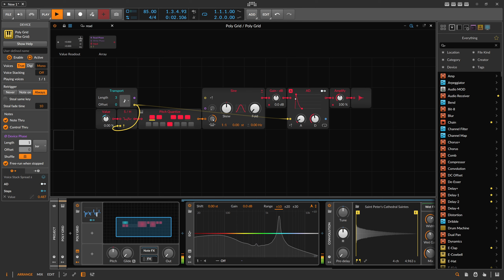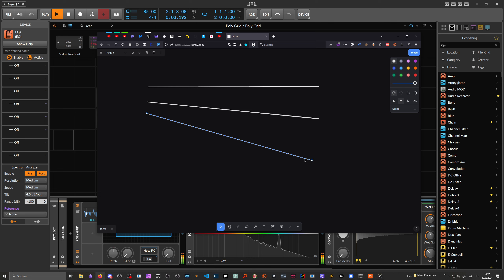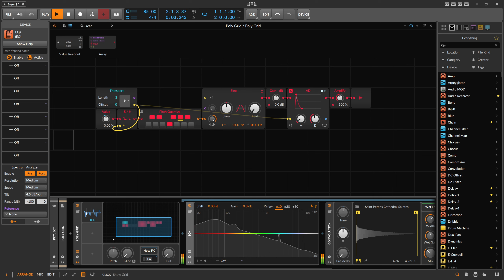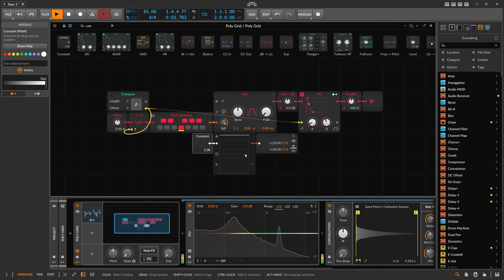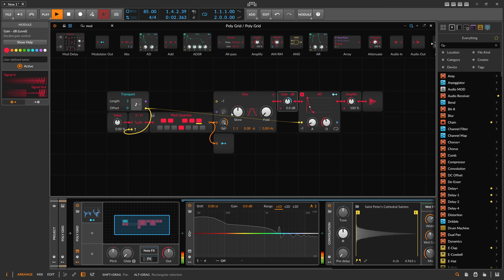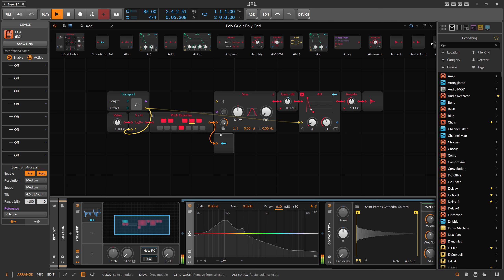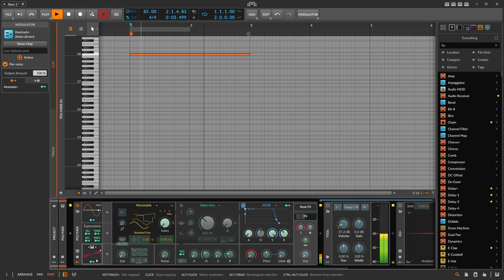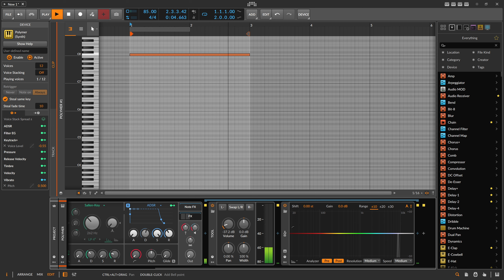Keytrack for Frequency Balance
Stupid Idea, i know. You can really make great use of the Keytrack Modulator to manage your frequency distribution. Without having to think too hard about it and without needing an EQ to fix problems in the post process. It's all actually quite logical, but somehow, I had an epiphany today that maybe it's simpler to approach it in a more mathematical way.